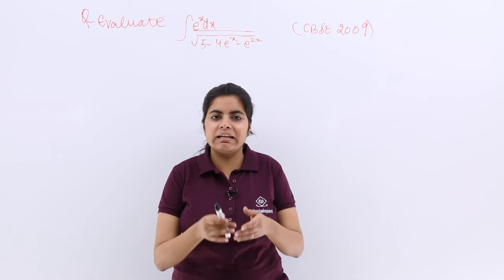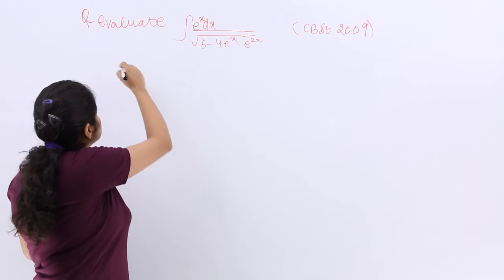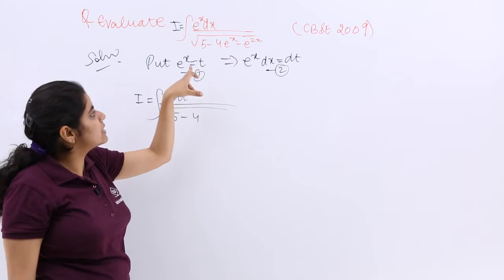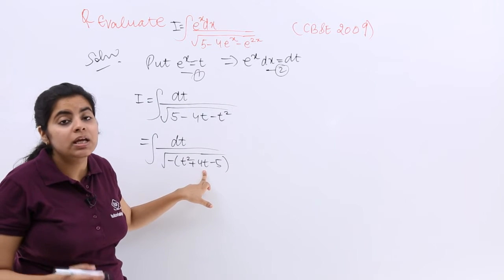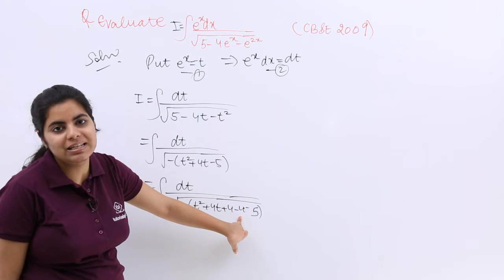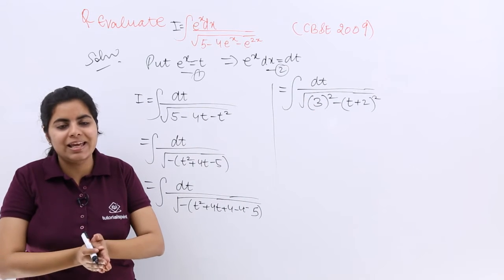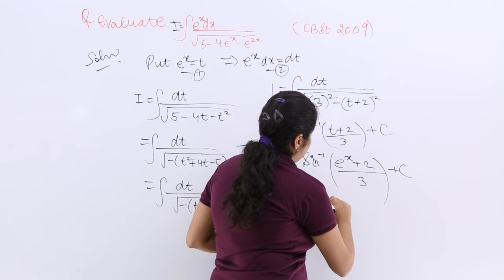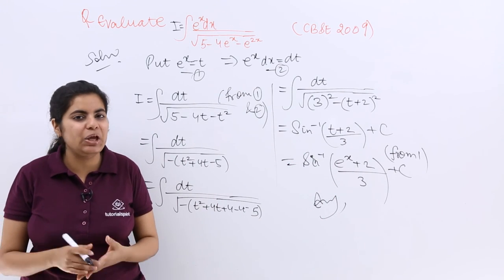Class 12th – Integral of e^x/sqrt(5 - 4e^x - e^2x) | Integrals | Tutorials Point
Integral of e^x/sqrt(5 - 4e^x - e^2x)